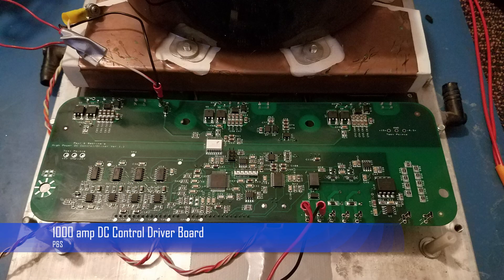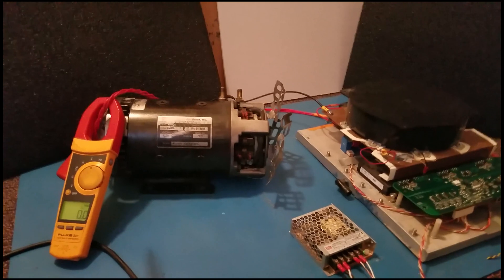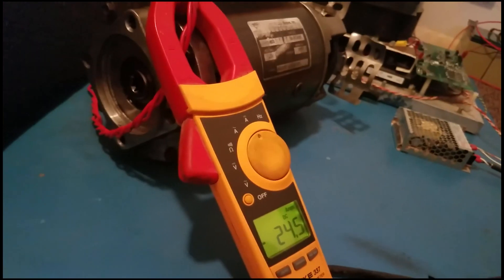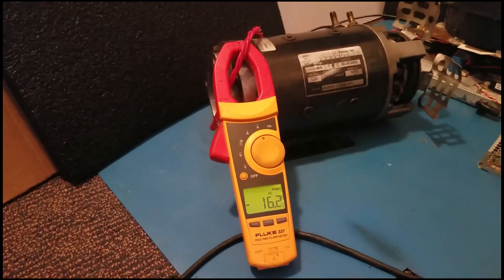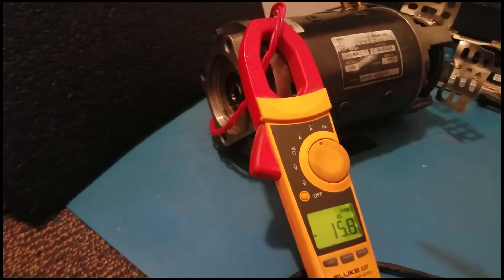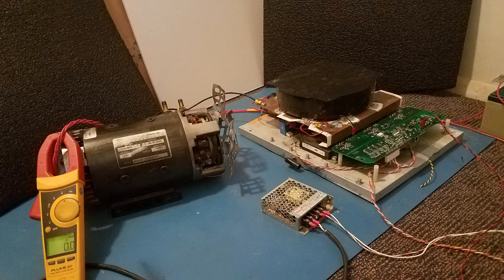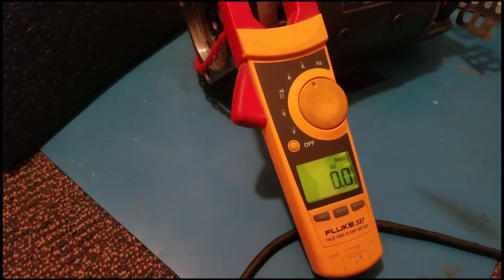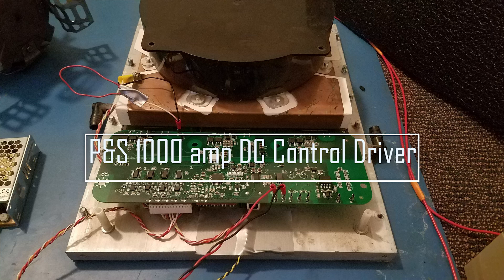1000 amp DC Control Driver PandS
1000 amp DC Control Board P and S used a number of applications from solar, ev projects, and charging.